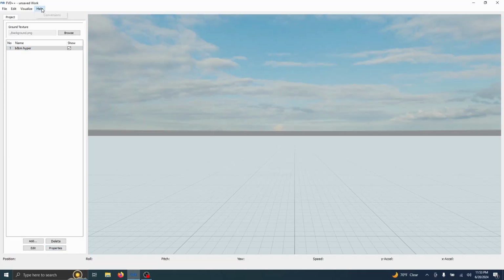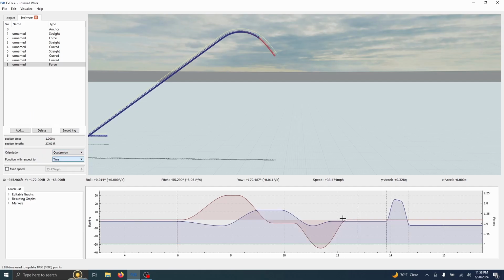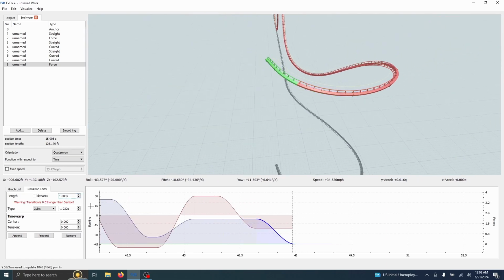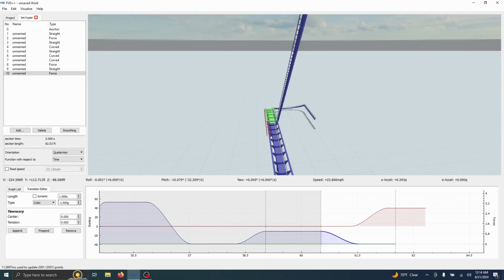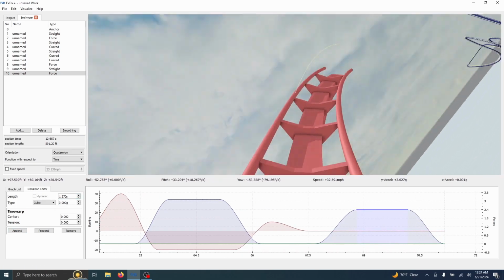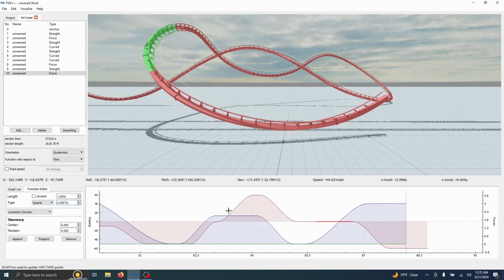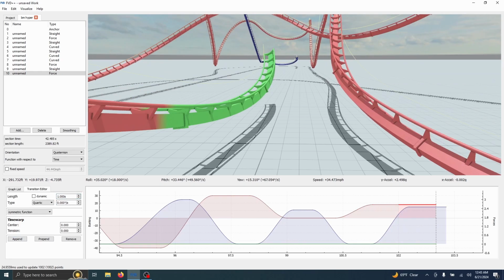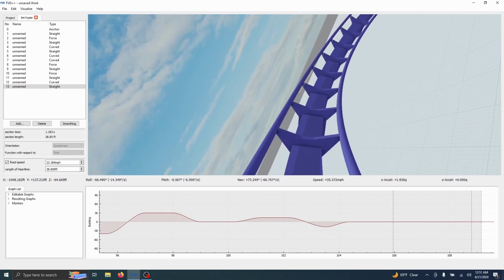B&M Hypercoaster in FVD++ Buildalong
Here's me giving a voiceover on my thought process behind designing a B&M hypercoaster in FVD++